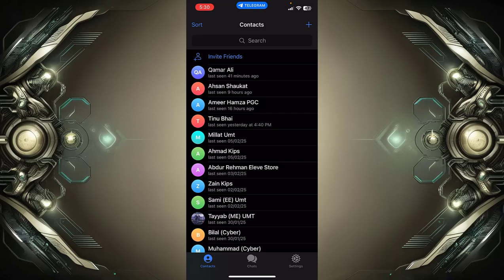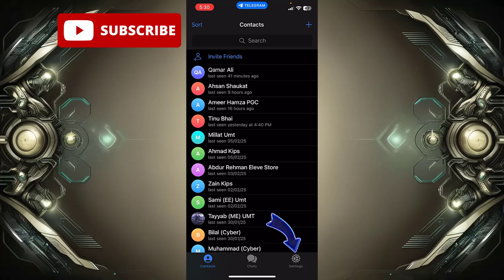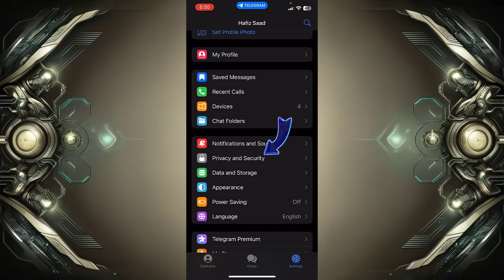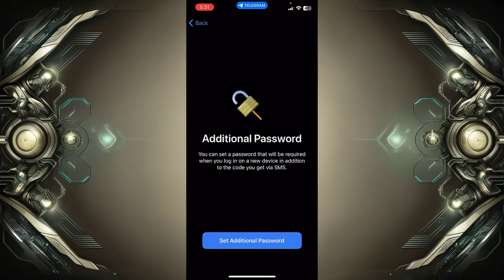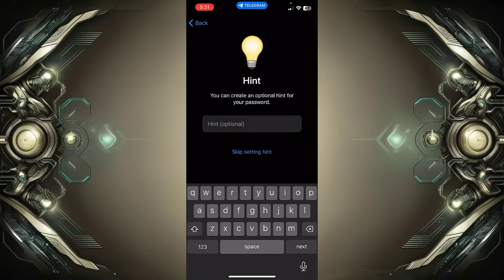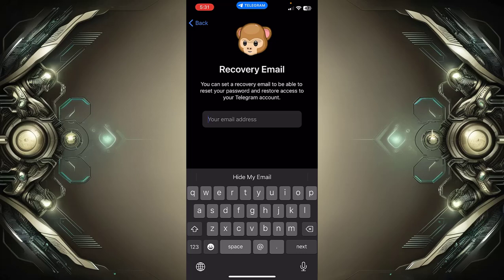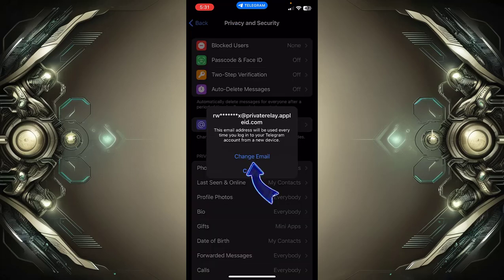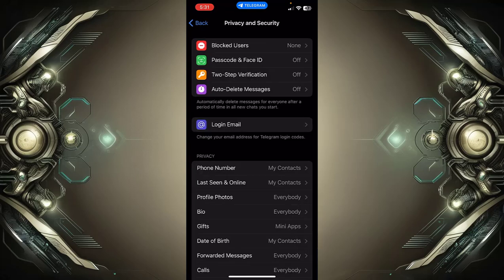How To Add An Email On Telegram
In today's video we will learn How To Add An Email On Telegram. Are you facing issues with your favorite apps or software? You’re in the right place! On this channel, I provide clear, step-by-step solutions to help you solve technical problems, troubleshoot errors, and optimize your apps and software. Whether it's installation issues, compatibility problems, or performance tweaks, I break down complex tech concepts into easy-to-follow guides.